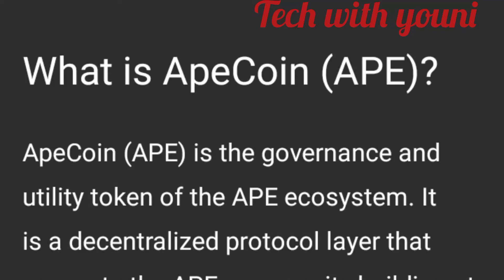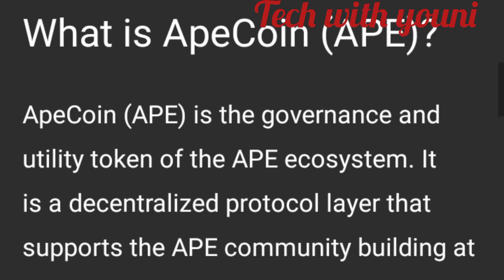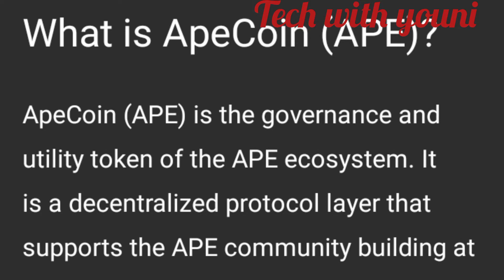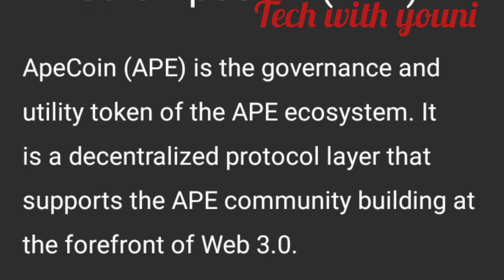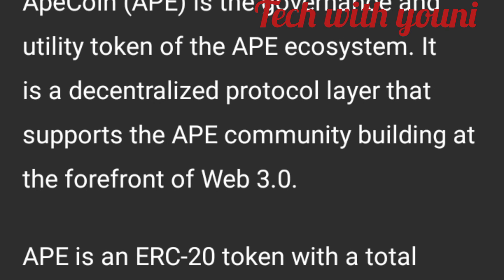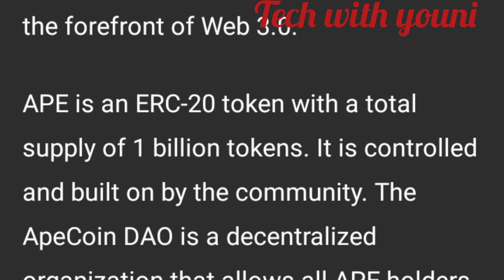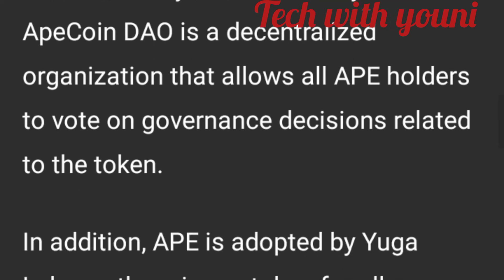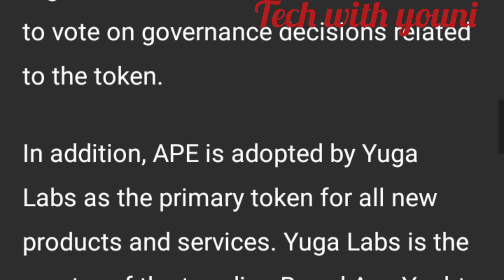What is APEcoin (APE)? Part 3 crypto currency